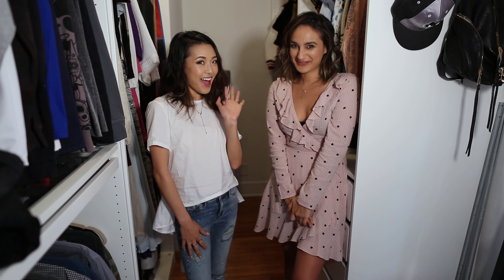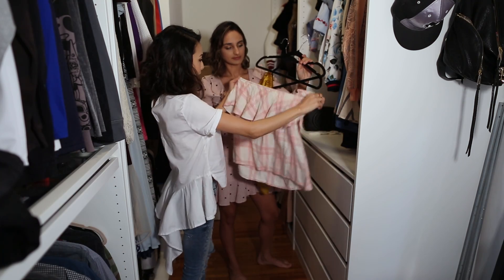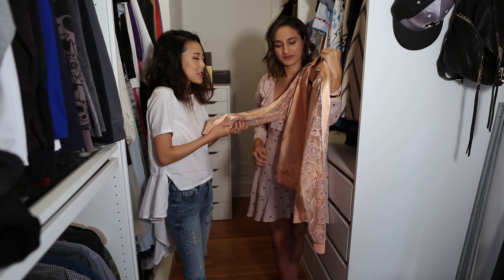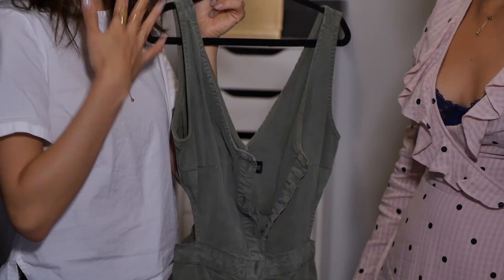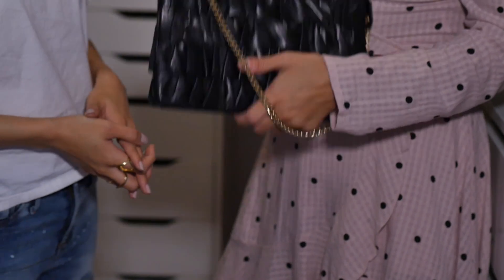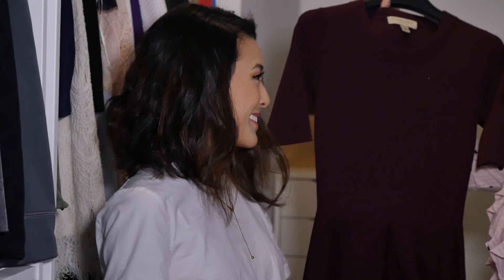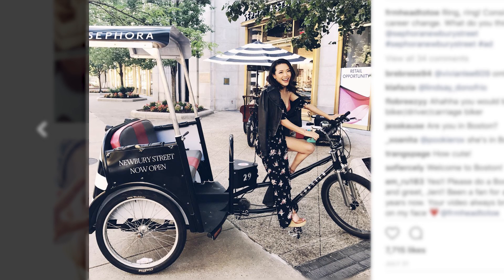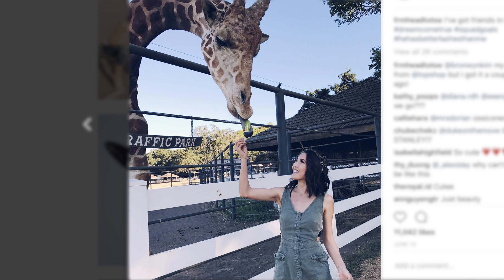Jen Chae - Closet Raid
Closet Raid guest: Jen Chae

Video by Danny Garcia @dgtal

Depop @JazminWhitley

I have a couple fun RED CARPET READY videos coming after the VMAs and some great giveaway stuff when we hit 100k